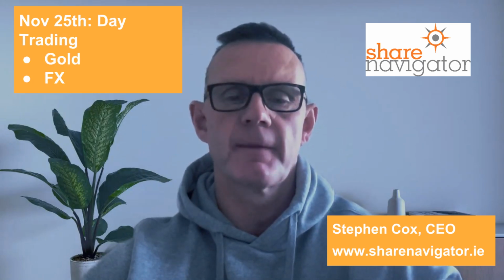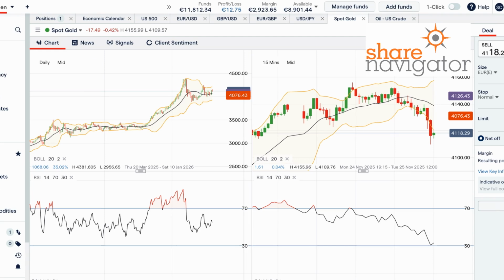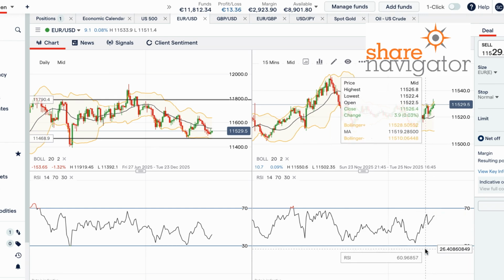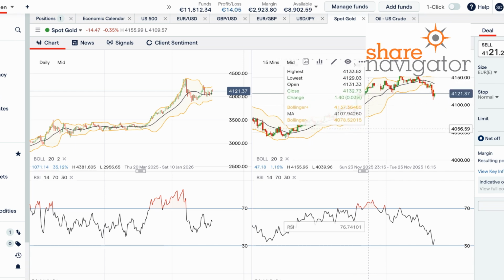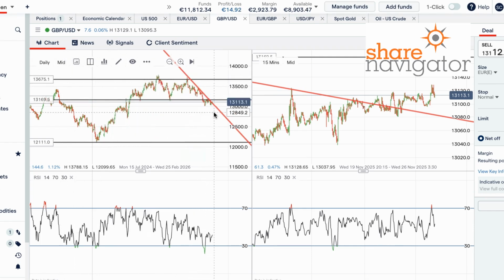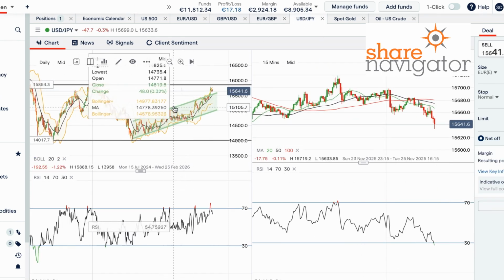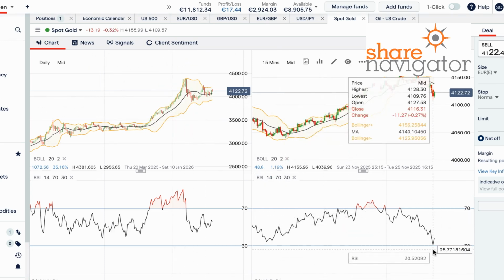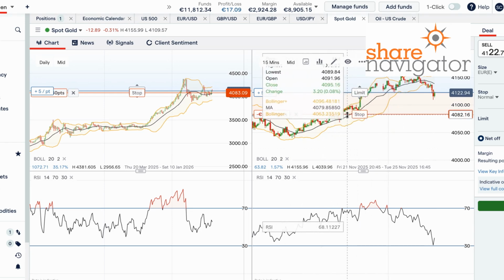RSI Day Trading Strategy for Entry & Exit Gold, EUR USD, USD JPY, GBP USD Nov 25 Update